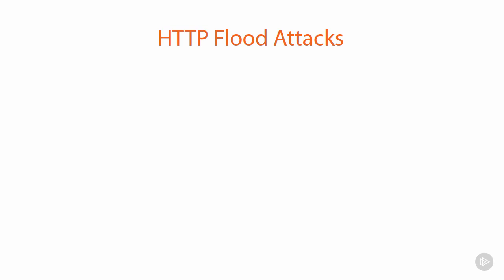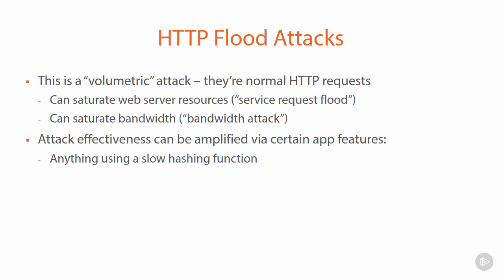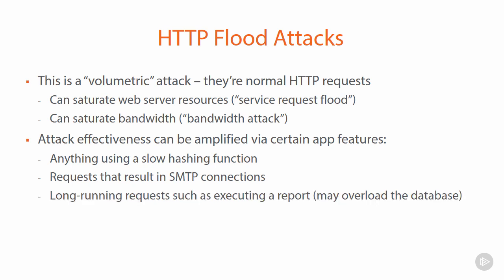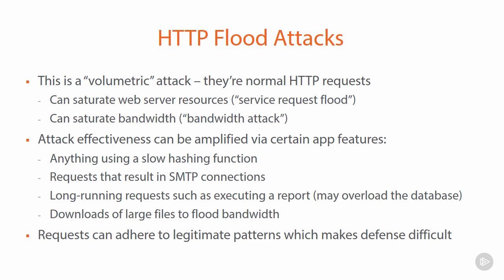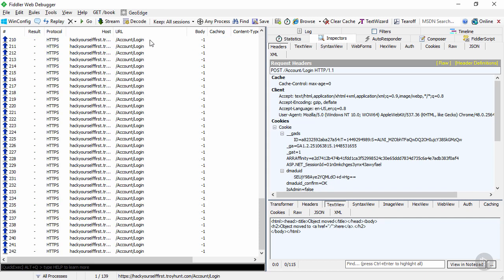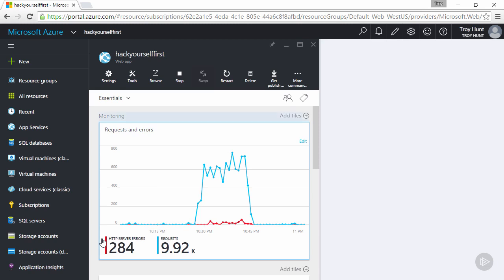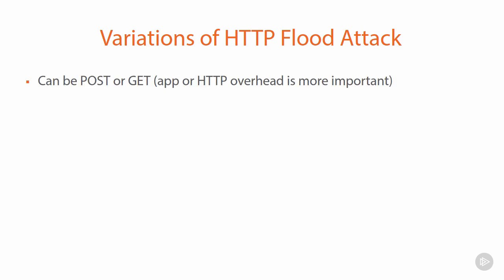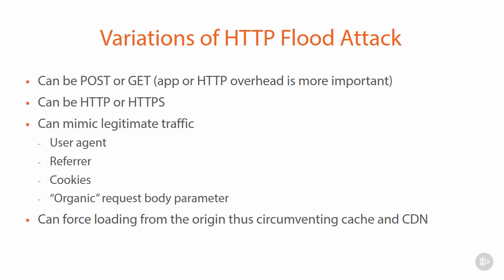02 04 HTTP Flood Attacks